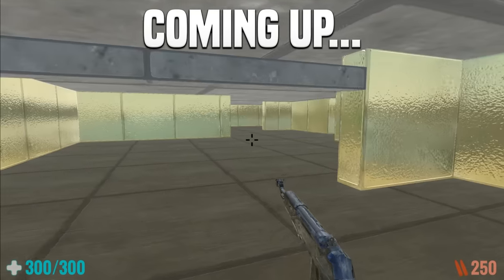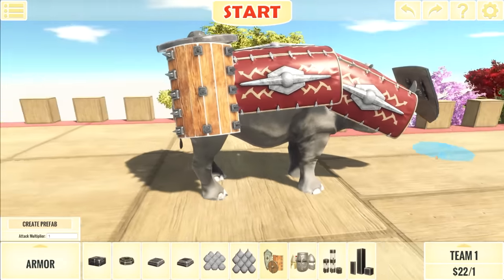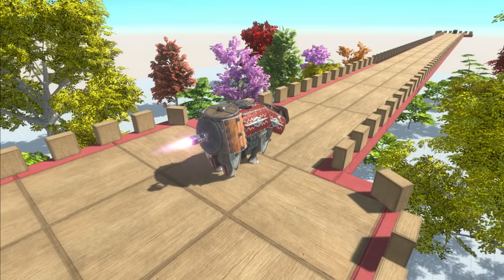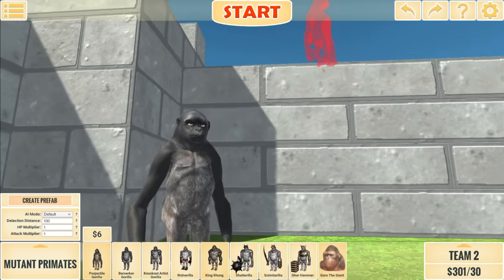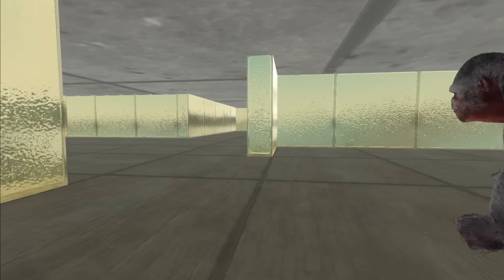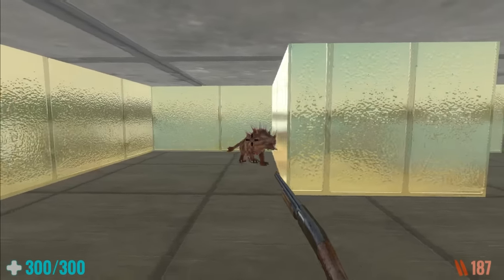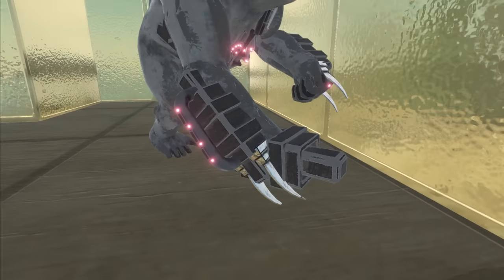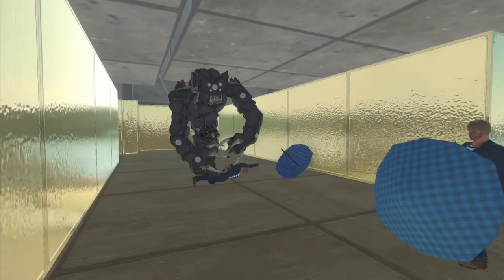Hunted by ENTITIES in The Backrooms - Animal Revolt Battle Simulator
I started this episode by trying to customize a unit to survive another one of Agent's levels. I then tried out a nuke for the first time in ARBS. Finally, I got stuck in the Backrooms where entities tried to get me.

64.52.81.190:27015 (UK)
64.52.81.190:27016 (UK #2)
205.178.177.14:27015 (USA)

-Unturned Server-
Fudgy Gaming | Semi-RP | FudgyRoleplay.com | 24/7
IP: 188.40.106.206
Port: 27020